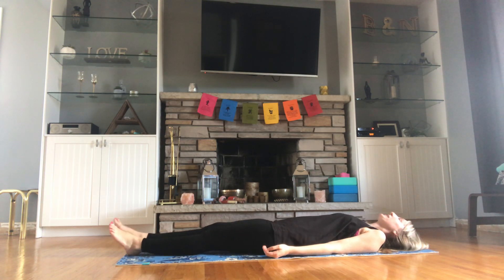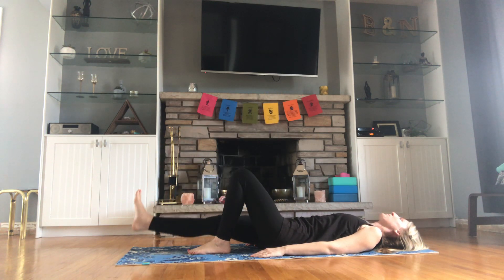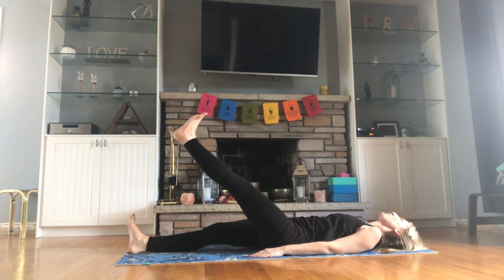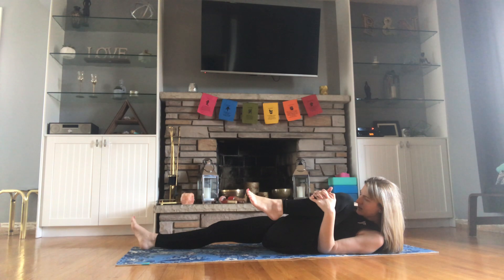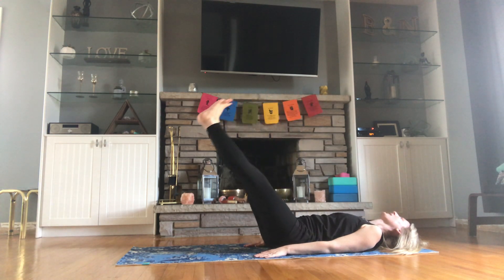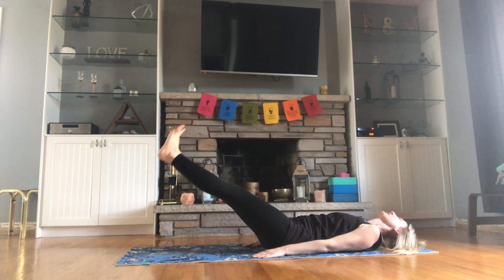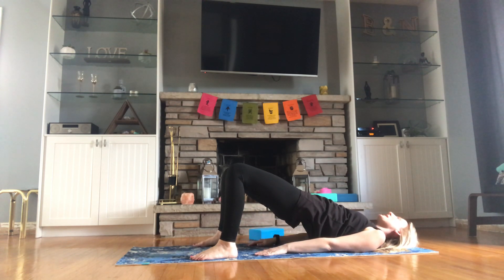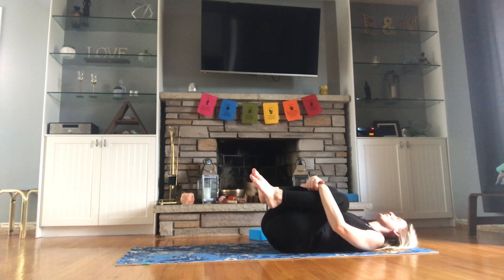Yoga with Natasha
Join Natasha for Yoga.